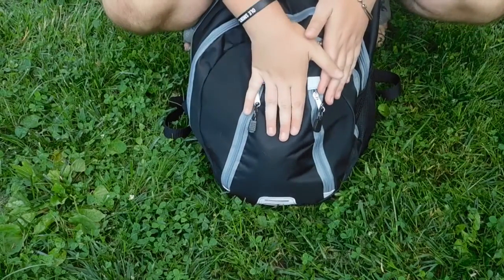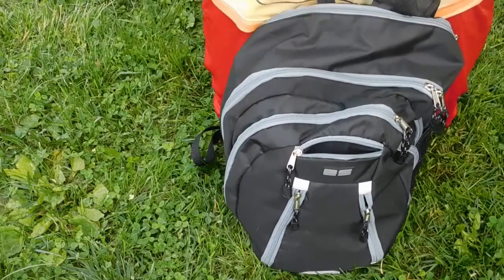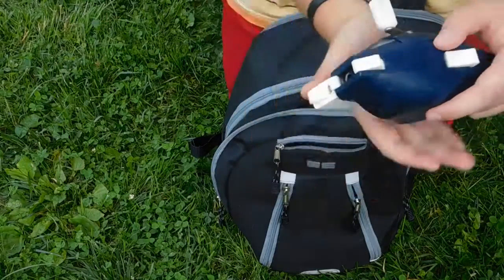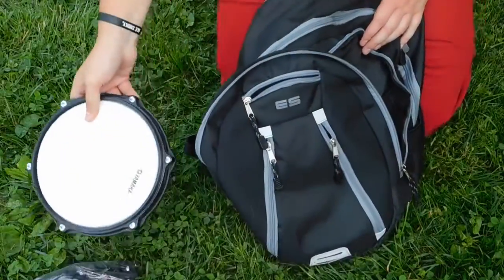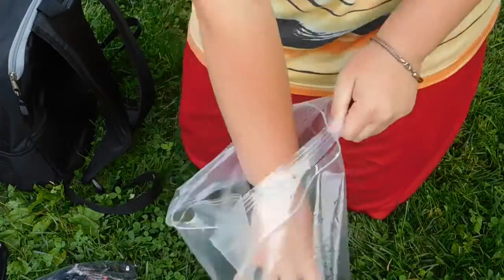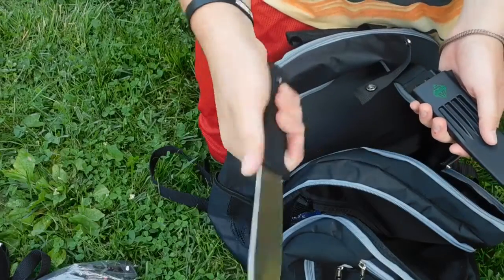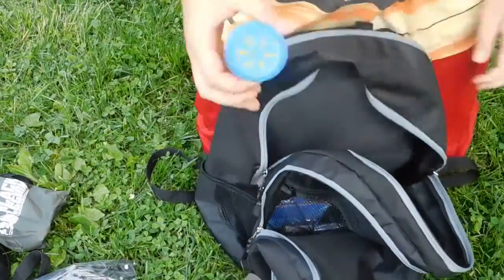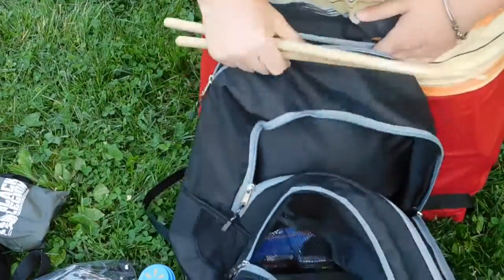Cabin gear part one - backpack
This is my backpack I carry for trips, and everything packed inside